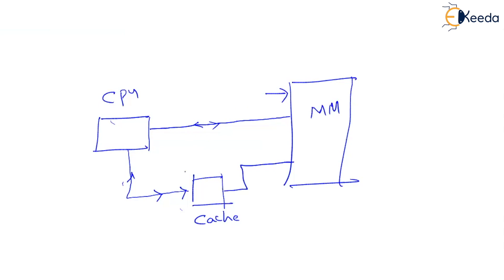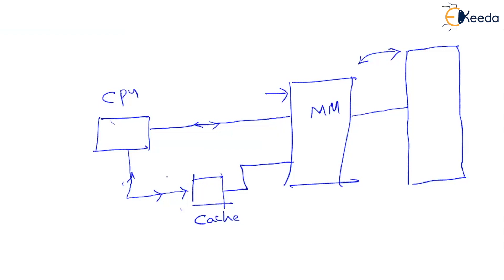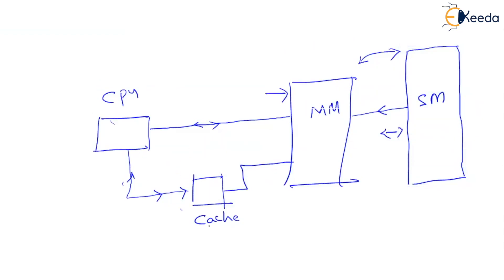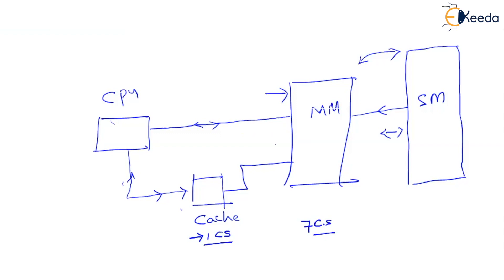Memory Hierarchy - Memory Organization - Computer Organisation and Architecture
Video Name - Memory Hierarchy

Chapter - Memory Organization

Happy Learning